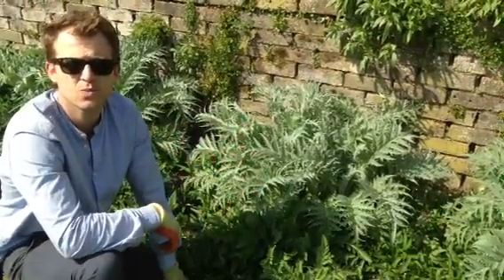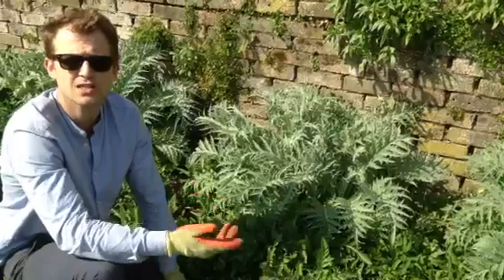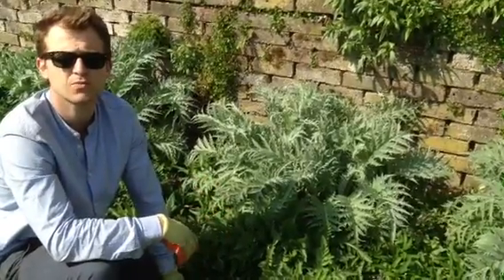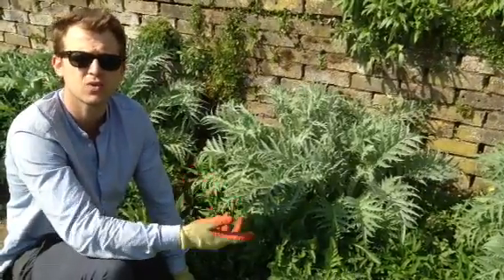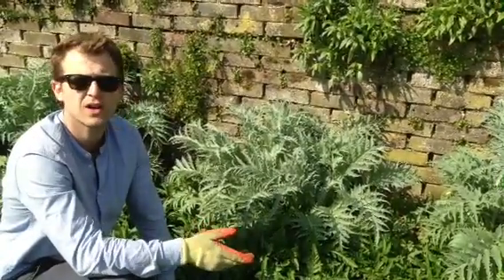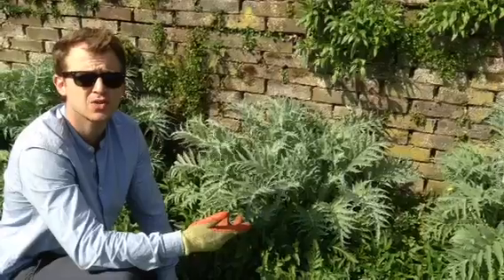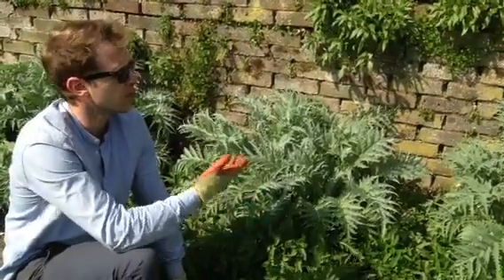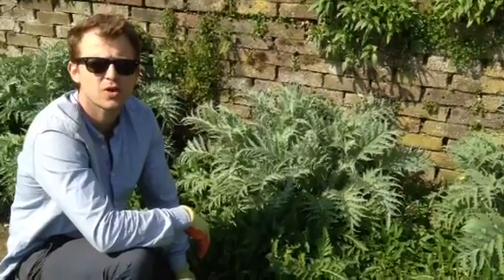Plant ID guide - Cyanara cardunculus (cardoon)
Plant ID guide for garden designers, amateur and professional gardeners - Cyanara cardunculus (cardoon)